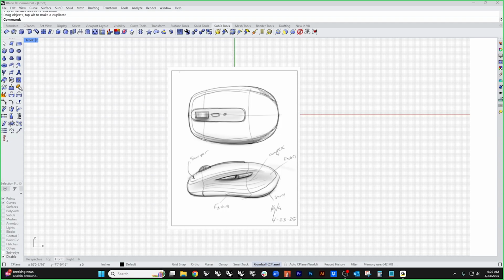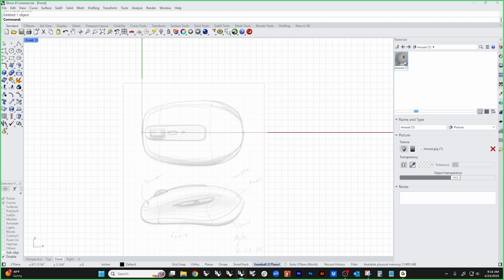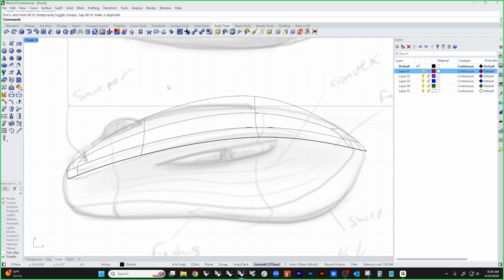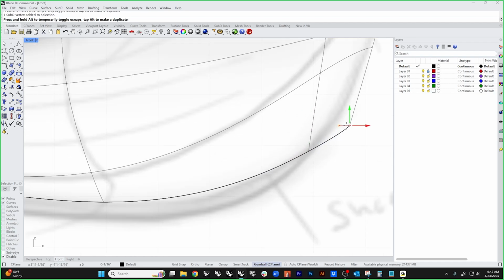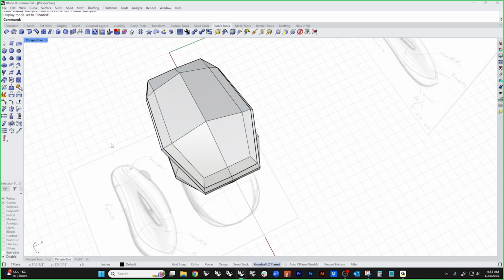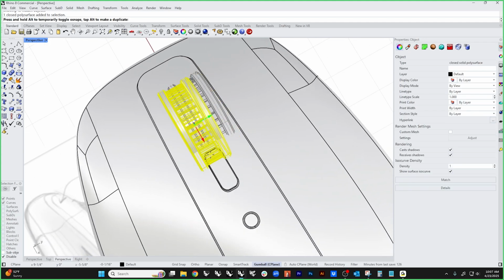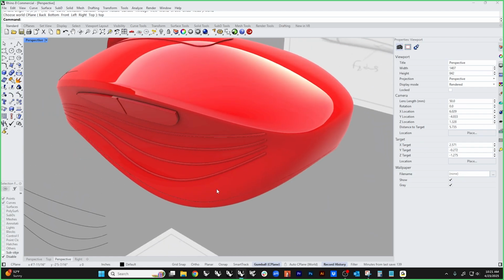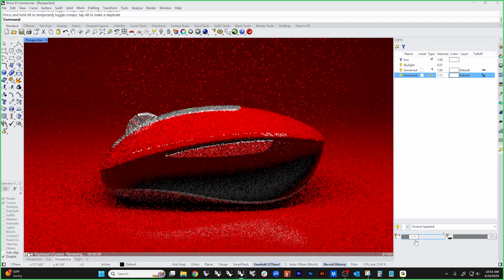Getting Started Rhino 8 - Build a Mouse with SubD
A full "how do I model this?" strategy session combined with a complete build with some rendering at the end.
Get your notebooks ready because I tried to pack as many tips and tricks into this hour and a half build as I possibly could.